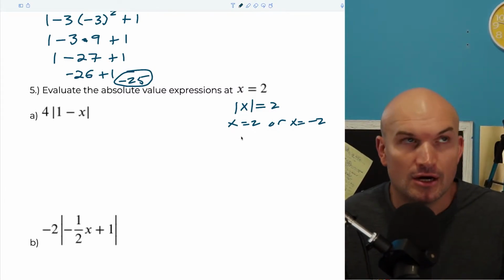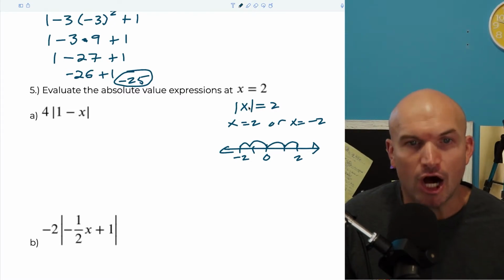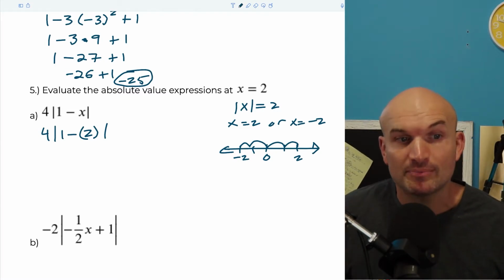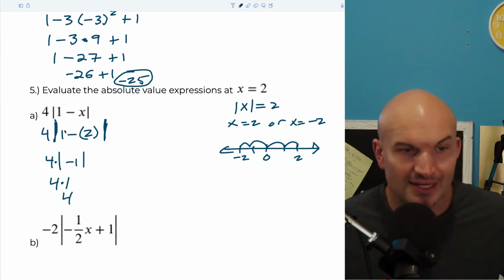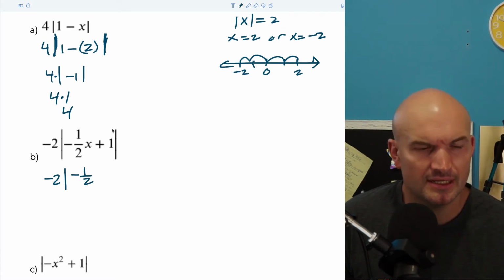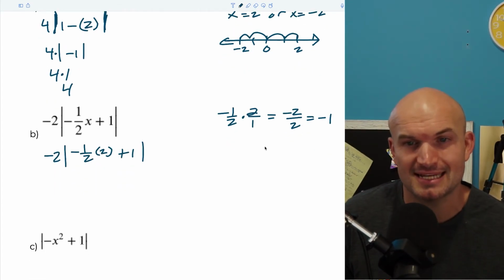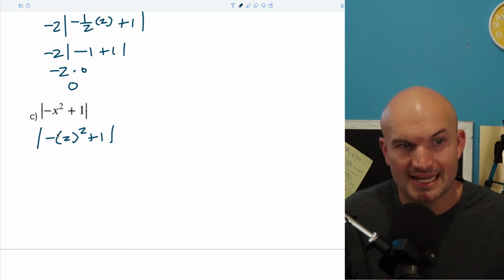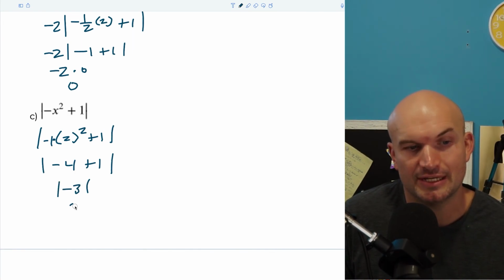5.) Evaluate Absolute Value Expressions Practice